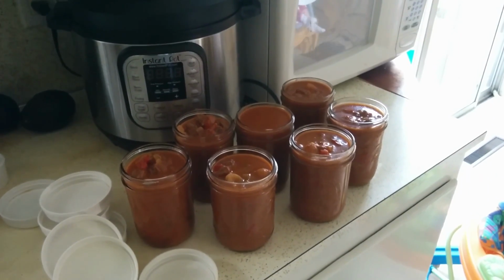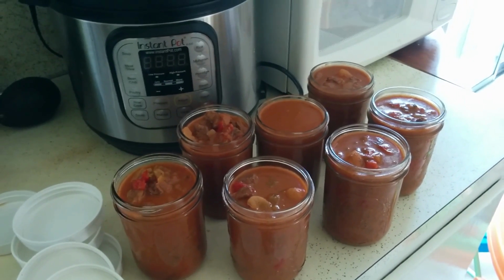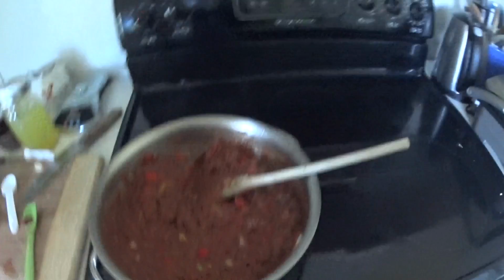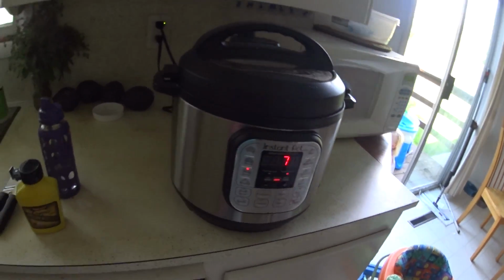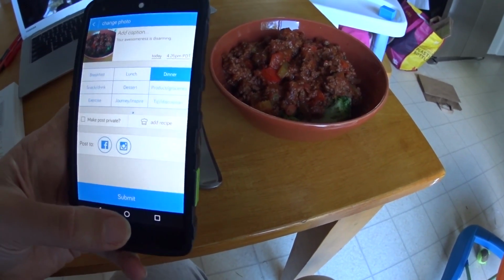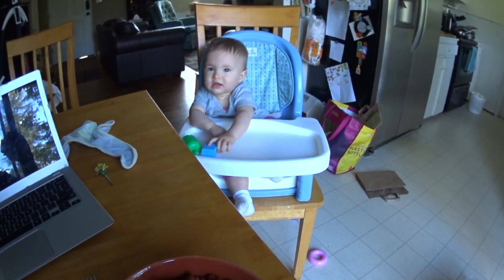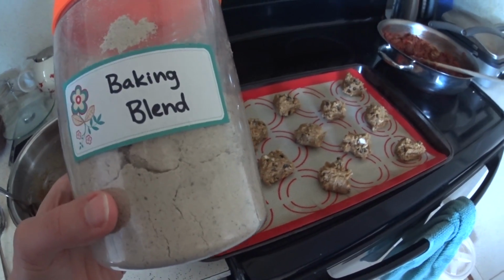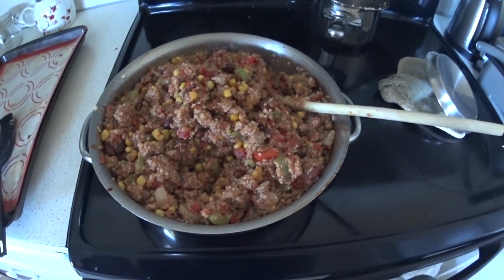Monday Meal Prep - Part 1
I got a good amount of my meal prep done today! I'll finish the rest up with part 2 tomorrow.

The recipes I got finished today were:
Rich and Tender Stew( pg.38)
Slim Sloppy Joes (pg. 63)
Cowboy Grub (pg. 59)
Believe it or Not Chocolate Chip Cookies (pg. 320)

Trim Healthy Mama Cookbook on Amazon
Trim Healthy Mama Plan on Amazon

Want to send us something? Ship to:
Indigo Nili
11124 NE Halsey St. #426